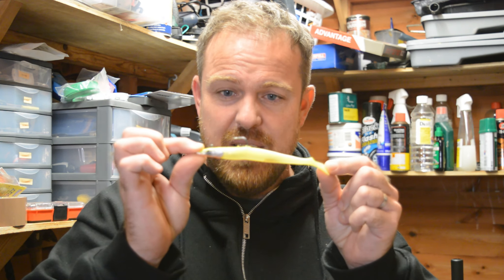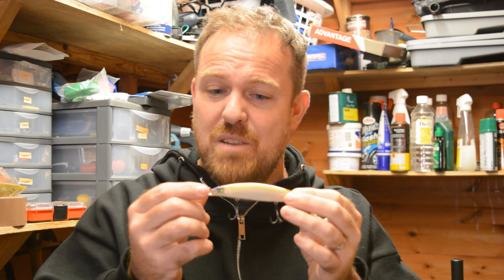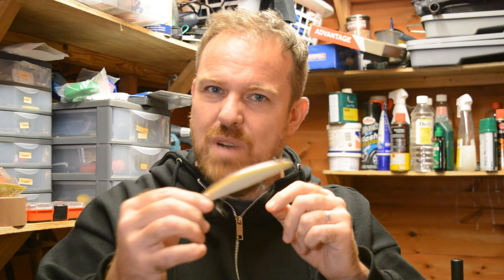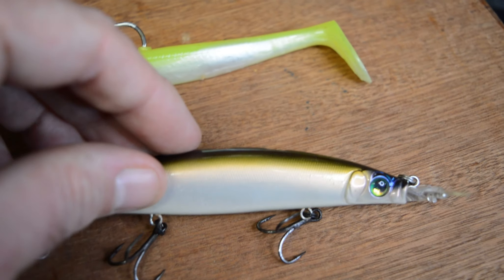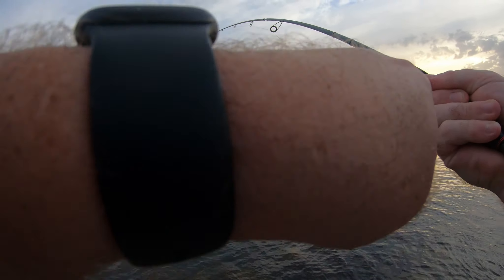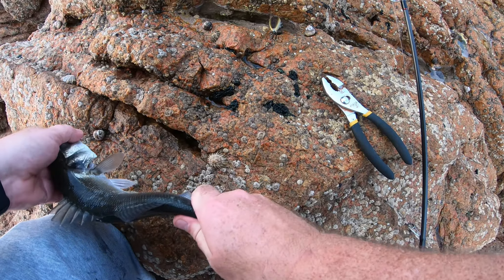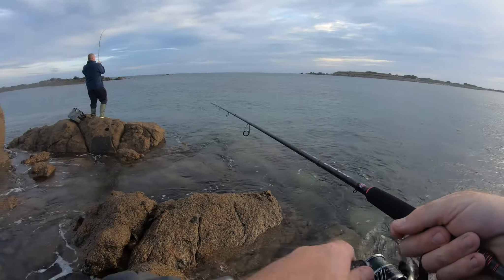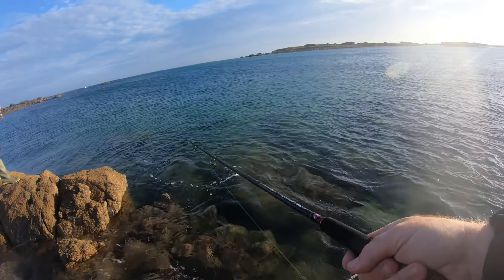2 Top Bass Lures. Catching autumn bass with the Megabass Zonk Gataride and Savage Gear V2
I haven’t made a video for a while but here is a few Autumn bass I caught recently and a few details on the lures I caught them on. The Megabass Zonk Gataride 120 Hi-Pitch and the Savage Gear V2